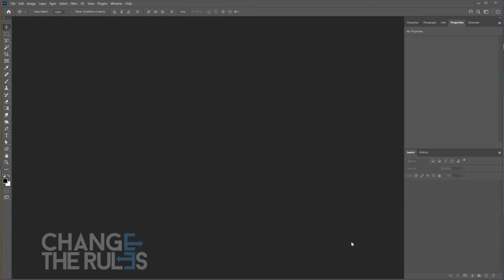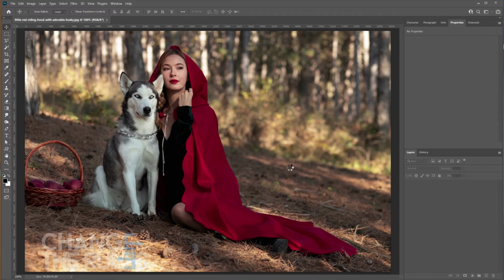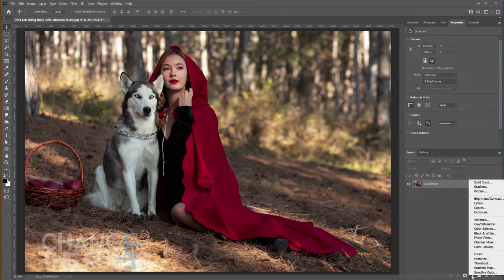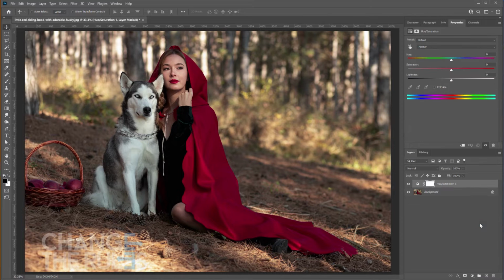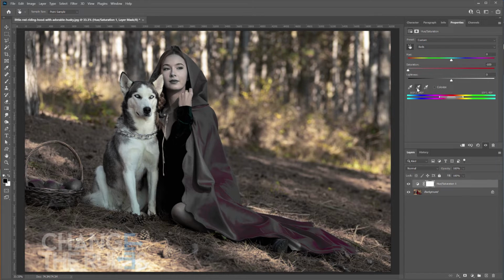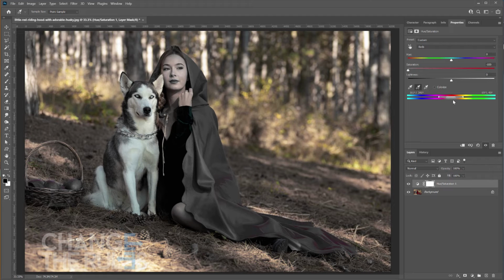How To Make One Color Pop In Photoshop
This quick and easy tutorial will show you a photo editing process that highlights one color or a colored object in an image while the rest is black and white.